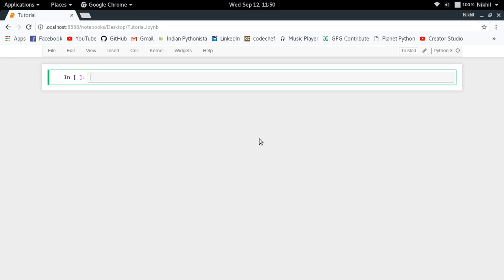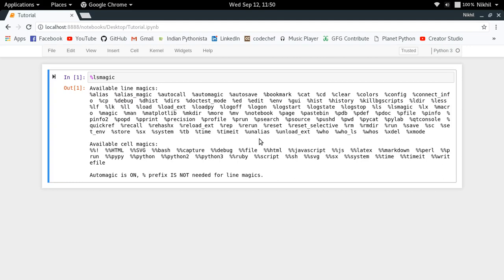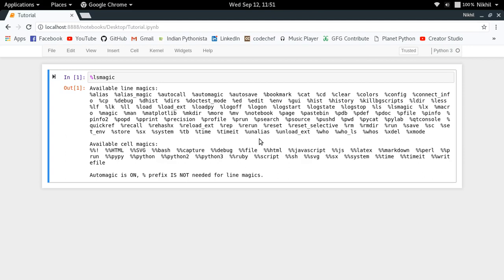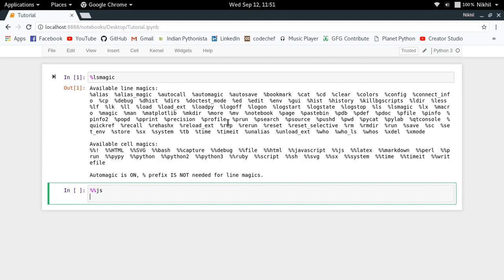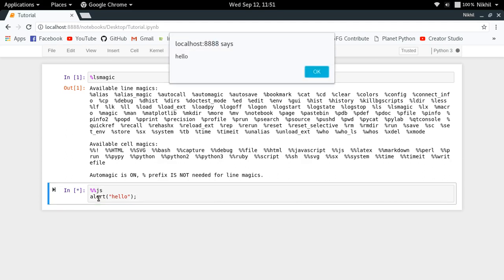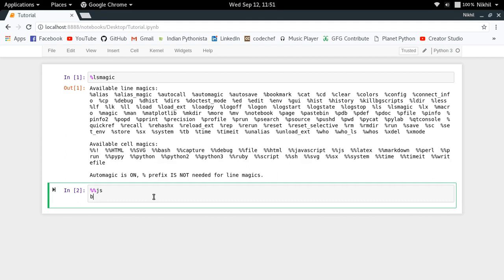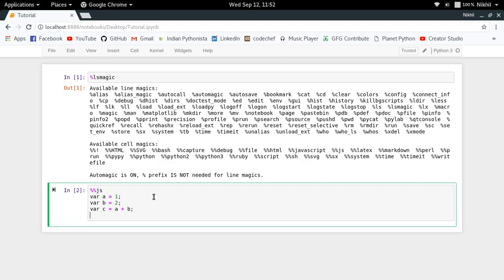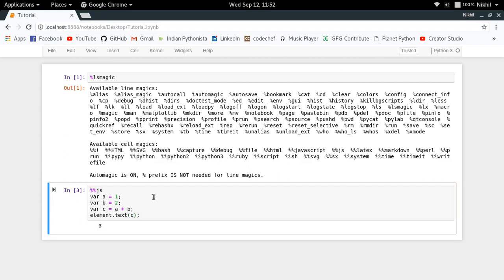Running Javascript Code in Jupyter Notebook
This video demonstrates how to run js code in jupyter notebook itself.